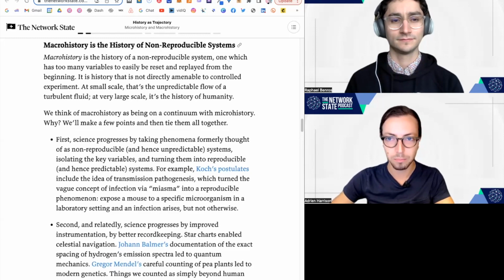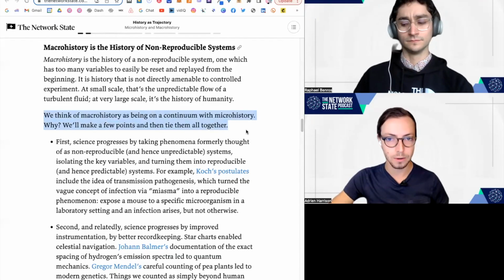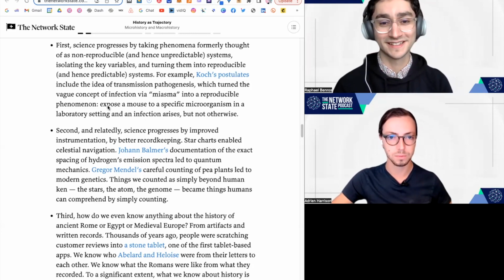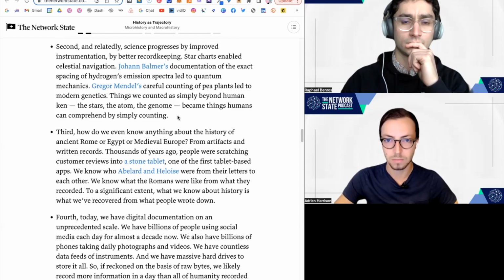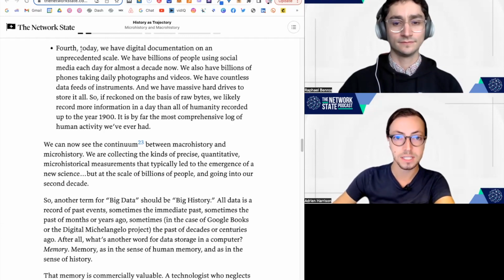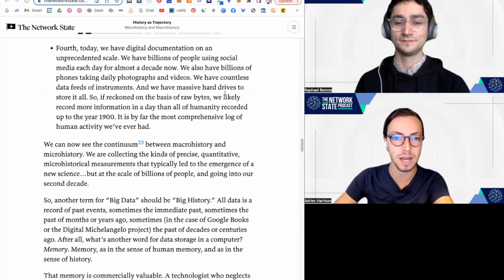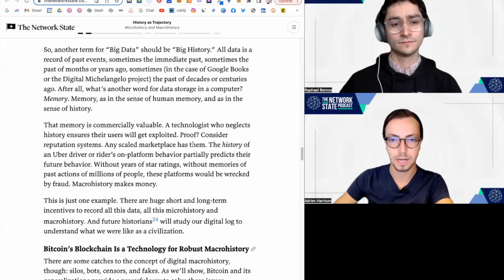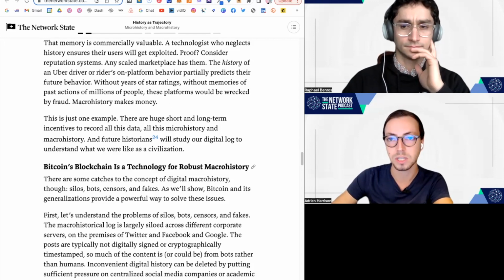Macro History: Using Digitized Documentation to Tackle a History of Non-Reproducible Systems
Macro history is the history of non-reproducible systems. So what does this mean? A non-reproducible system is one in which there are too many variables to be easily reset and replayed from the beginning. It is history that is not directly amenable to a controlled experiment.

On a very large scale, it is the history of humanity. With the introduction of document digitization, macro history can be more easily recorded and understood.

This episode will cover the following:
- Recap of microhistory
- Micro history vs macro history
- Why our history is subjective
- Why better recordkeeping standards will improve innovation
- How social media has provided us with decades of digitized documentation about our recent history on an unprecedented scale
- Why Big Data should really be called Big History
- Why citizens’ assemblies are a better way to govern
- How having a shared understanding of what is true impacts decision-making
- How tracking the performance of our government should be like tracking the performance of your startup
- What are the key performance indicators of a country?
- What are the KPIs that drive business?
- What a holistic system of high-quality, diverse, democratic decision-making could look like, and why it’s better than what we have today

If micro history and macro history were on a continuum, they would be on opposite sides. Macro history is the history we know more of, it’s a lot messier. More easily put, science progresses by taking phenomena formerly thought of as non-reproducible (and hence unpredictable) systems, isolating key variables, and turning them into reproducible (and hence predictable) systems.

Science progresses through records management, something that has quickly improved in the digitized world. Why do recordkeeping and the scientific method lead to progress? Why is it important?

What we know about history is from what we have recovered from what people have written down - an imperfect way of recording history. Today, we have digital documentation on an unprecedented scale, changing the way we record and recover information.

Why do we want to measure this stuff? Optimizing market performance might be one answer, but if we start monitoring everything people do, where do we draw the line on privacy?

Loved this episode?

Please note that the content here is for informational purposes only;  should NOT be taken as legal, business, tax, or investment advice or be used to evaluate any investment or security; and is not directed at any investors or potential investors.

JOIN THE COMMUNITY:
Sign up for our newsletter to get exclusive perks like our member community, deals on merch, and early access to other surprises :)